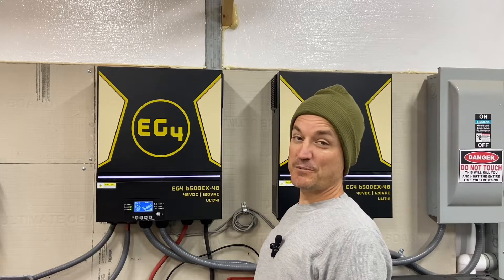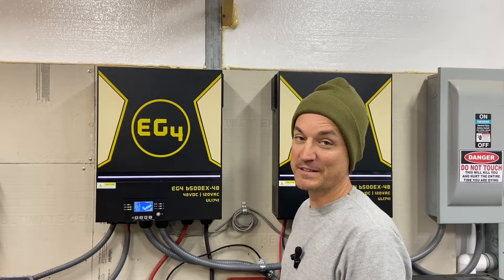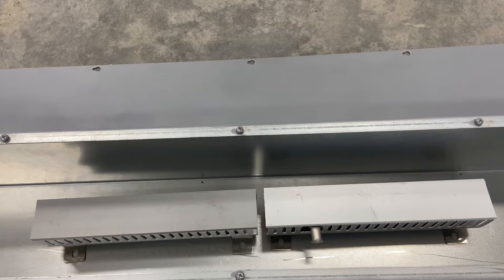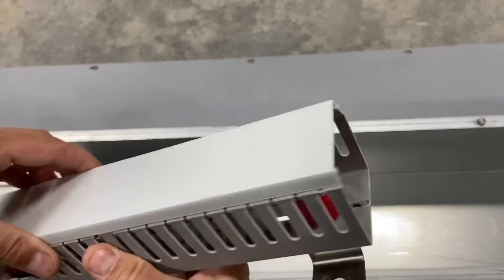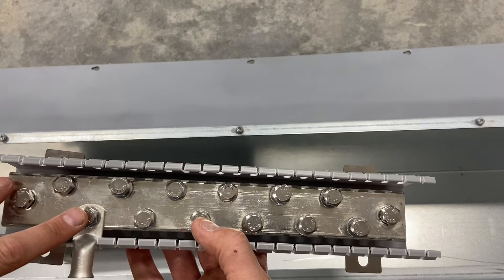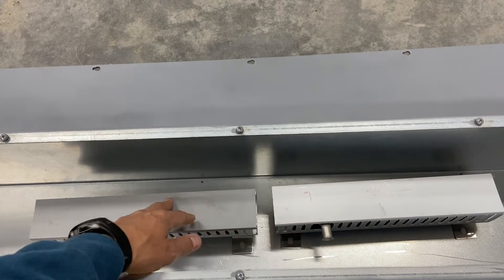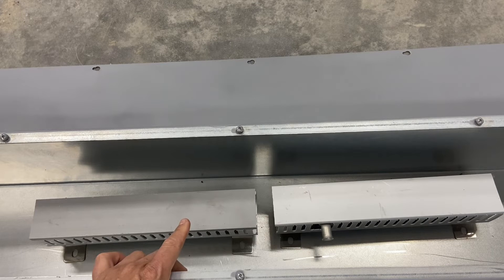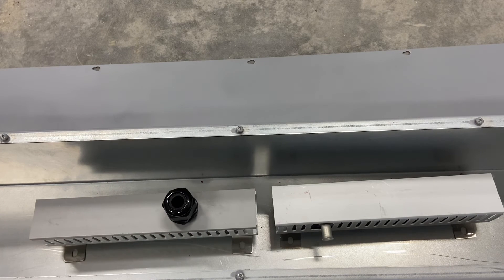My new favorite bus bar! And preparing to clean things up.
In this video I describe what I’m doing to prepare for a wire way install. And I describe the items I’ve purchased. And of course my new favorite bus bars from signature solar.

600 amp bus bars

Torque specs 8–10 ft lb

Current connected 300 amp bus bars

Overkill solar bus bar/terminal block

Watts247 combiner boxes that I use.

These are the wire glands I mentioned